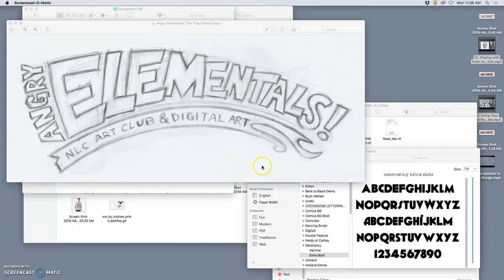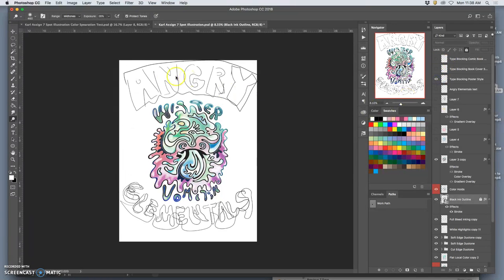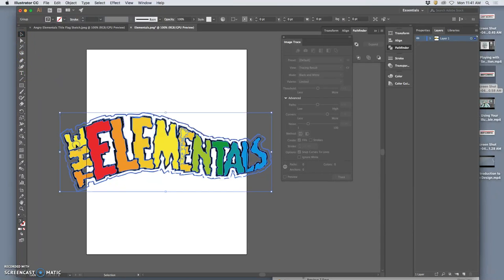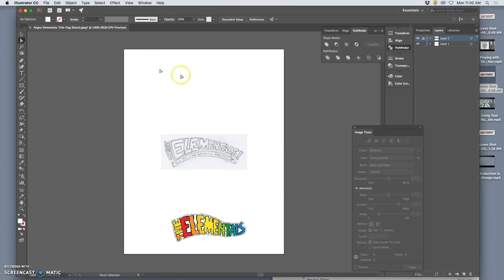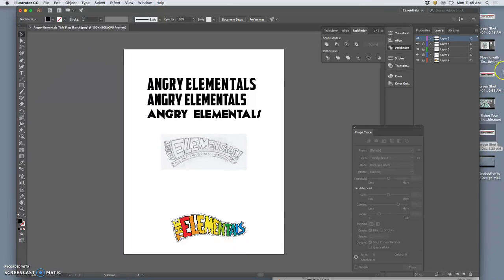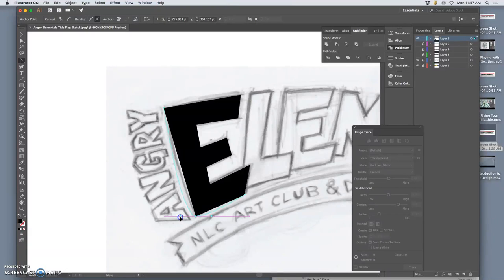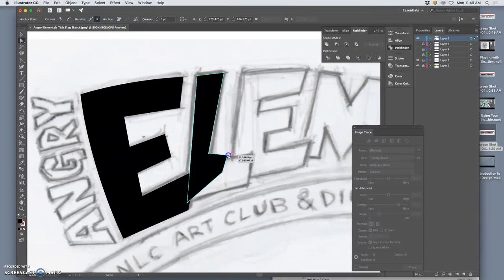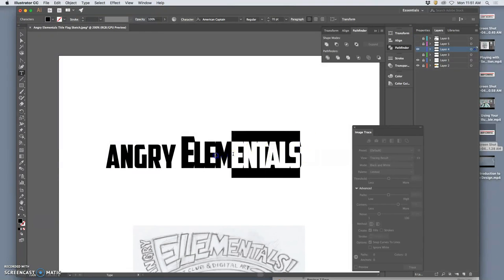2 Modifying Typefaces in Illustrator